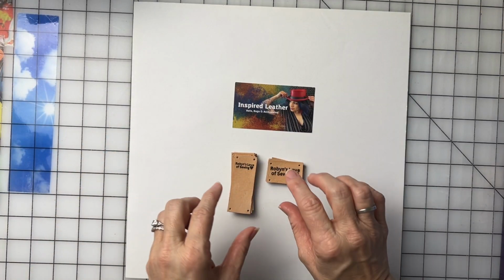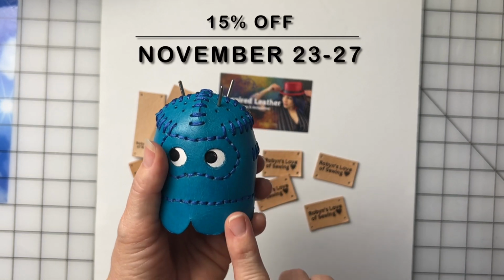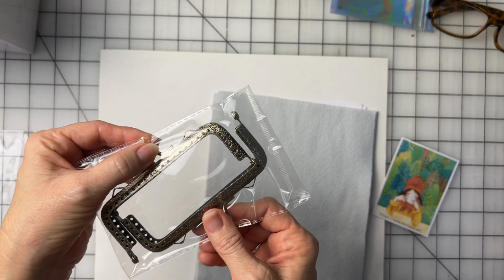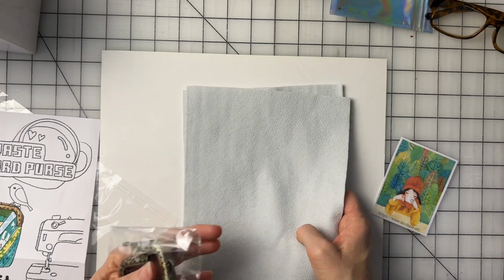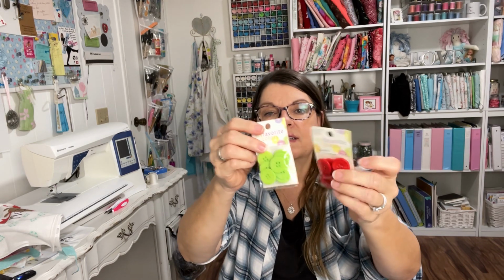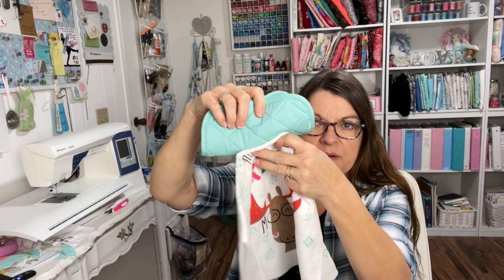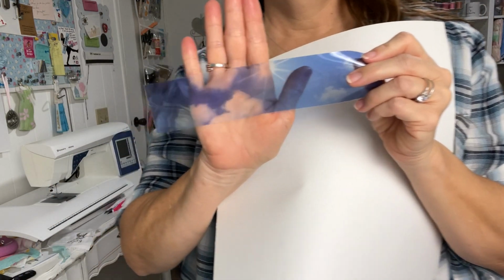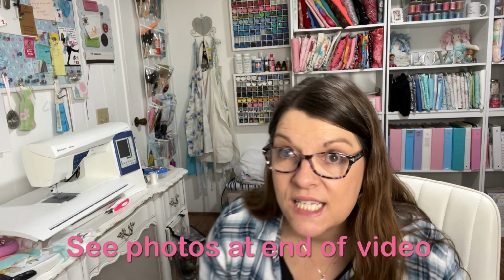What Did I Get In The Mail?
What's coming up next! Sewing and Crafting.
Thanks to Jen @Todayinjenssewingrooms for bringing us all together for fridaysews and creating our wonderful sewing community here on YouTube.

Bo's Etsy shop- lazydoll
Bo's instagram is  @thesweetstitches

To see all my videos click here  @RobynsLoveofSewing

Frixion Pen erases with heat of iron
Ironing Board Cover
36" x 59" Cutting Mat
Drawstring Threader Tool
OttLite Seam Ripper with LED Magnifier
Sewing Clips in Tin Box
Fiskars Rotary Cutter 28 mm
Hand Sewing Needles
Hole Punch Tool

MOUNTDOG Softbox Lighting Kit, Photography Studio Light
ARKON Mounts Overhead Camera Mount

This will help me create more content. My YouTube channel is a labor of love and I appreciate any help to keep it growing! Thank you so much for supporting me and my channel!
Have a sew blessed day!
Robyn